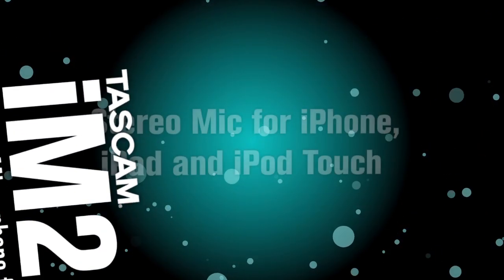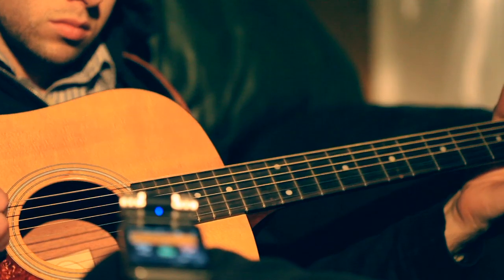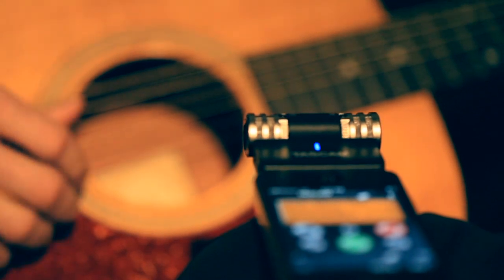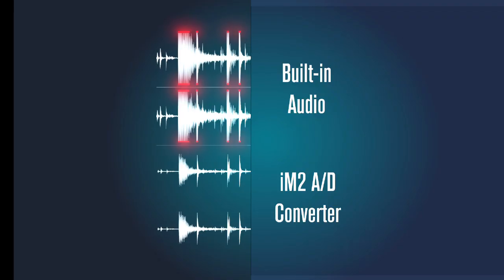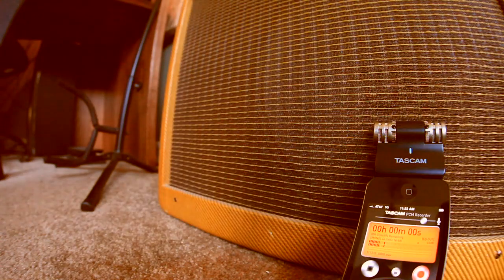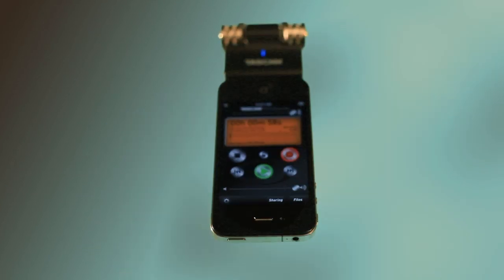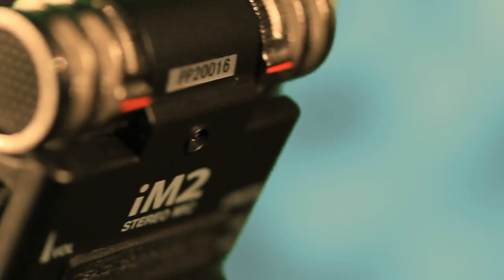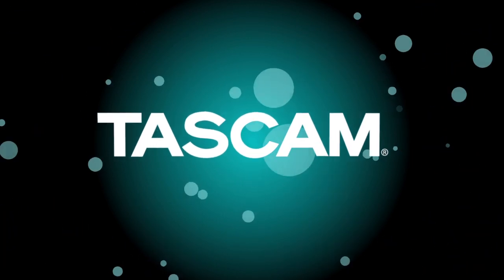TASCAM iM2 microphone for iPhone and iPad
TASCAM's iM2 turns the iPhone, iPad or iPod touch into a high-quality stereo recorder. A pair of condenser microphones - the same high quality as TASCAM's best-selling DR-series recorders - plugs into the dock connector of your Apple device.

The microphones are adjustable over 180 degrees for the best sound placement. The uni-directional elements are arranged in an AB pattern for detailed stereo imaging while capturing the ambience of your room. The iM2 contains its own microphone preamp and analog-to-digital converter for low noise and great audio quality. Unlike mics that use the built-in iPhone preamp, the iM2 can handle up to 125dB sound levels to capture the loudest concerts and instruments without distortion.